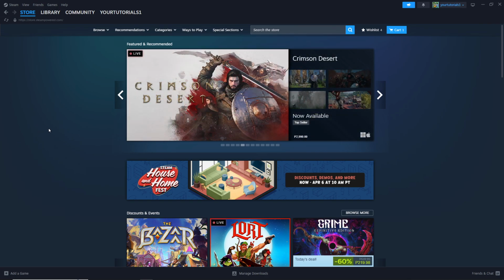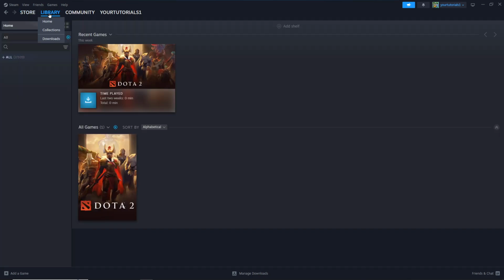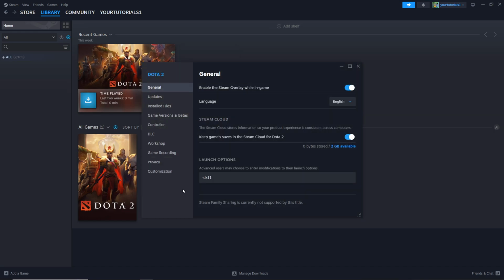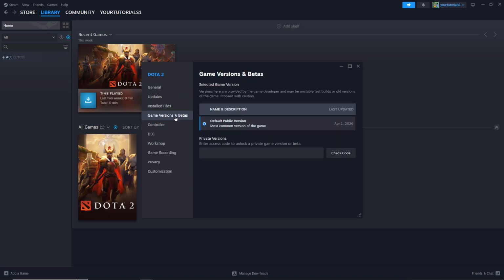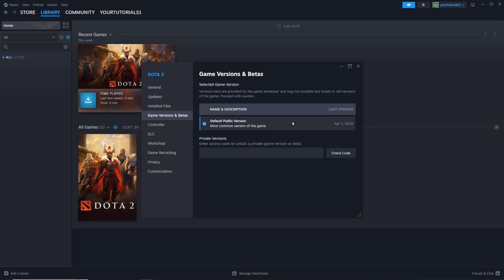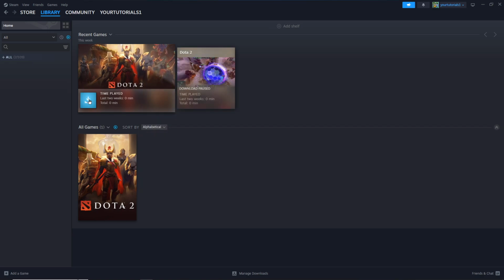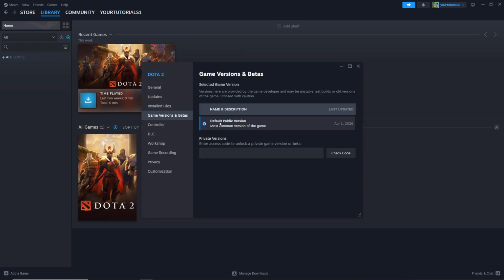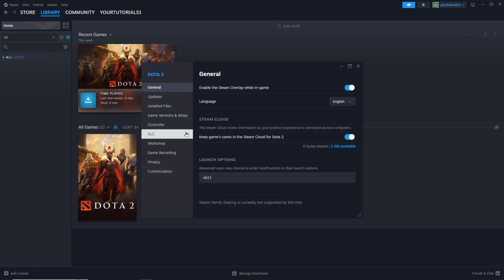How To Change Game Version On Steam - Easy Guide (2026)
Struggling with this? How To Change Game Version On Steam is easier than you think once you know the exact steps. In this tutorial, you'll learn how to do it quickly along with pro tips to avoid common mistakes.

⏱️ Timestamps:
0:00 – Introduction
0:40 – Locate the feature
1:20 – Step-by-step process
2:00 – Apply and test
3:00 – Pro tips
4:00 – Final results